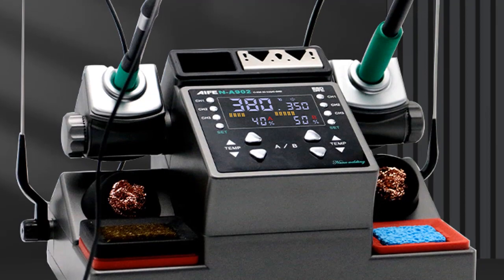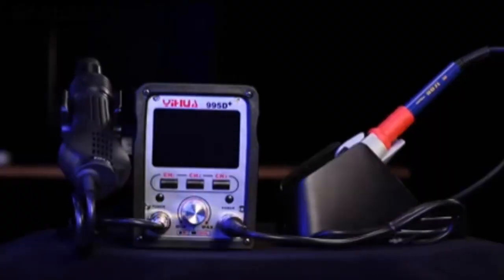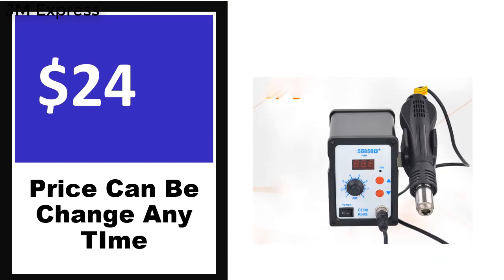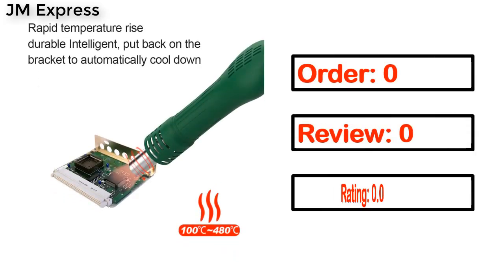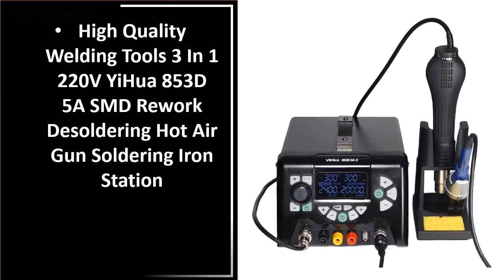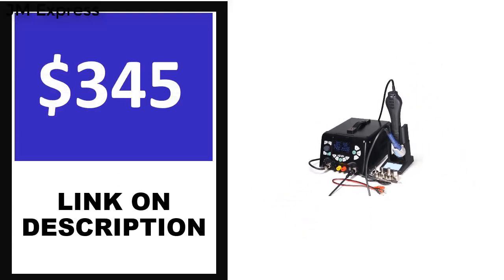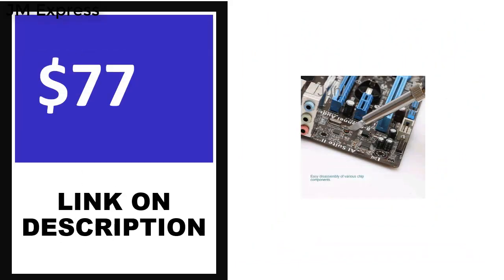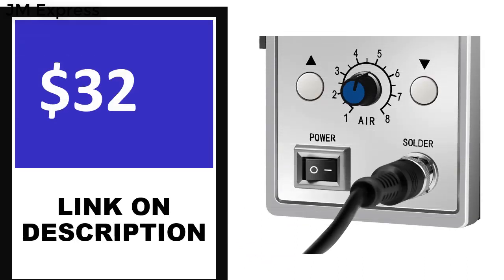Best SMD Rework Station Review 2023 (TOP 5)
5. DH-5830 Hot Air BGA Chips Rework Station Touch Screen 3

4. 1000W Original YAOGONG 861DW Heat Gun Lead-free Hot Air

3. YIHUA 853AAA 1350W Preheating Station PCB Preheater Soldering Station

2. AIFEN A902 Soldering Station JBC C115 C210 C245 Double Station

1. Soldering Station YIHUA 995D+SMD With Pluggable Hot Air Gun